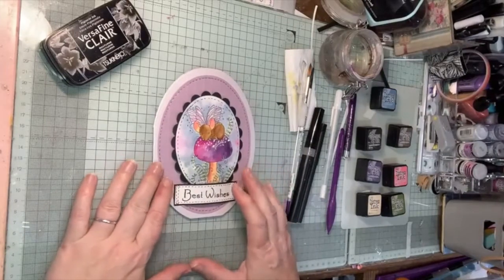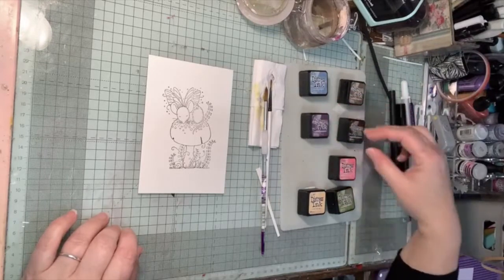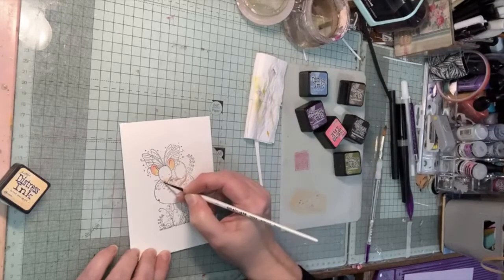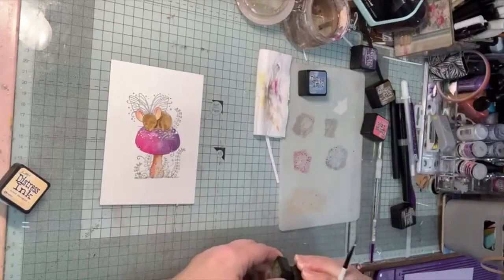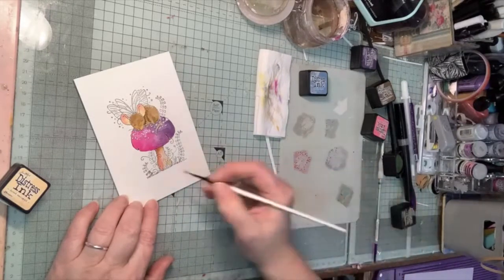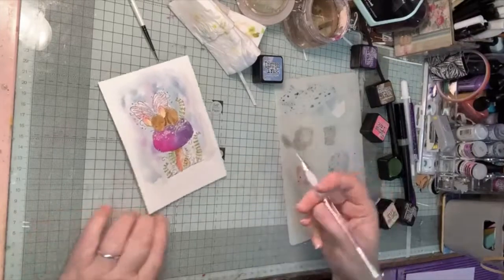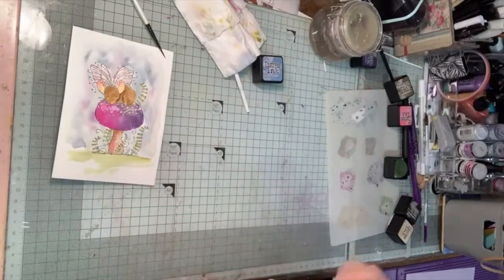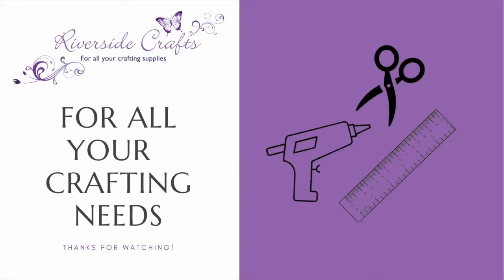'Sleepy Mouse' Colouring Tutorial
Join Rae in this weeks Facebook Live and learn how to create this sweet sentiment card using the 'Sleepy Mouse' stamp.